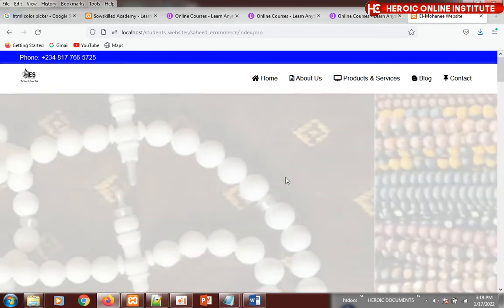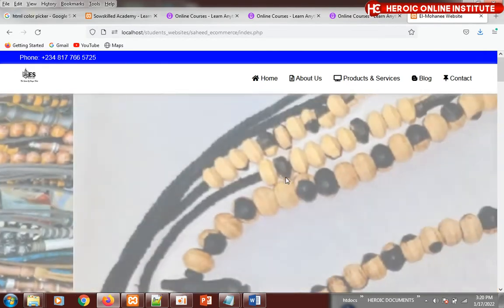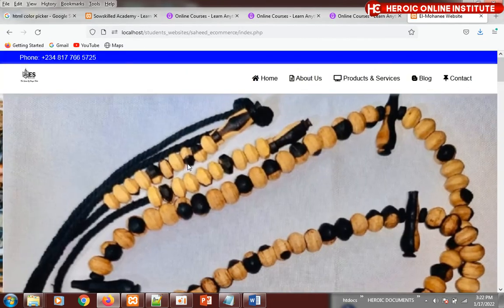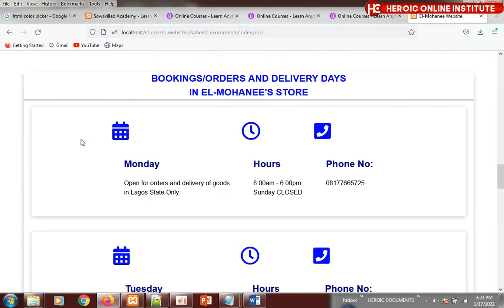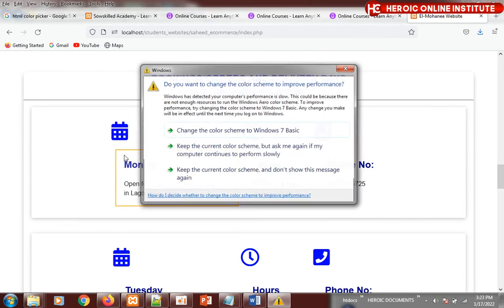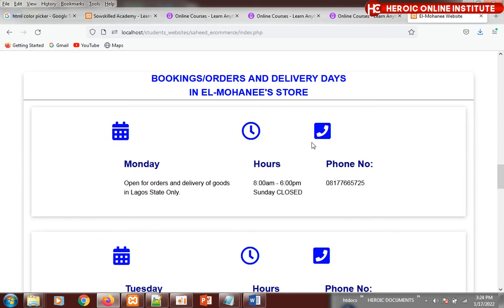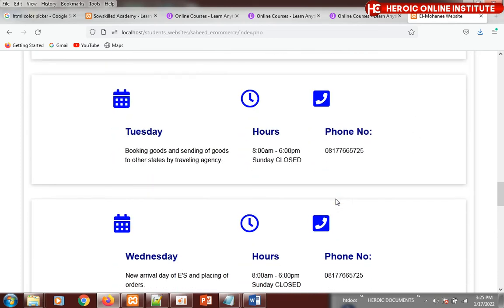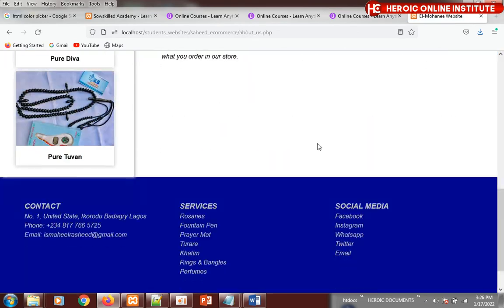Saheed second web project correction